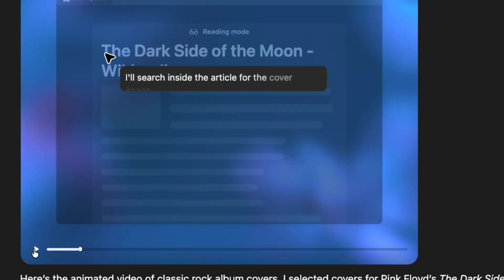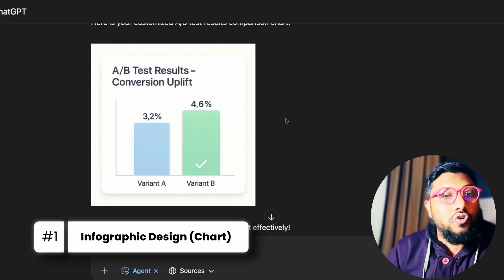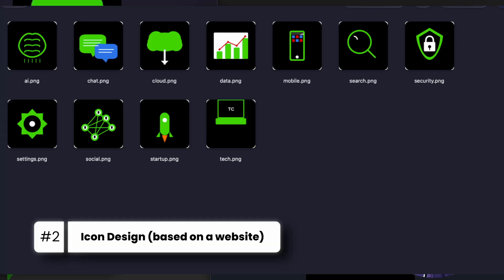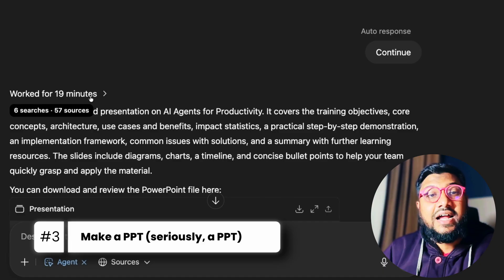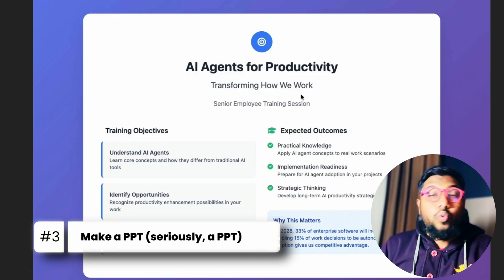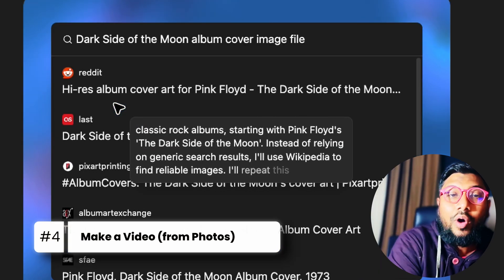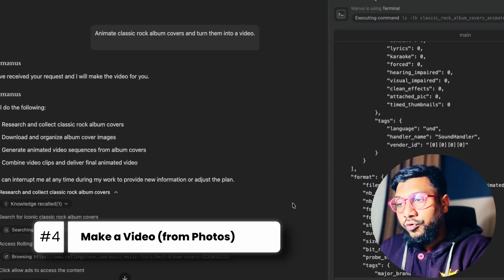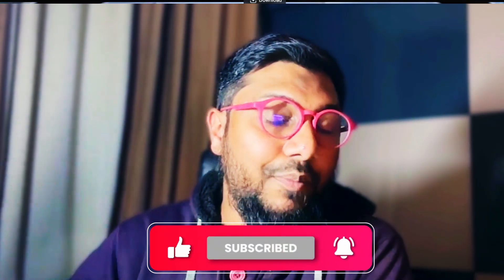ChatGPT Agent vs Manus AI - AI Agents King ?!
In this war of Agents, I tested the newly launched ChatGPT Agent with Manus AI.

The results are very interesting. Watch the video :)